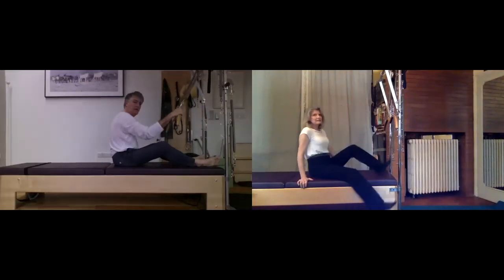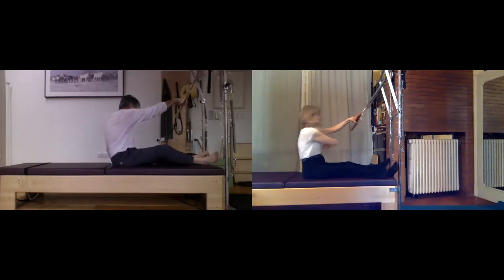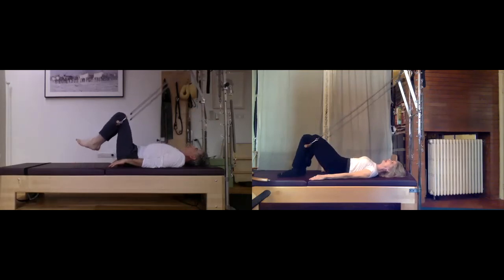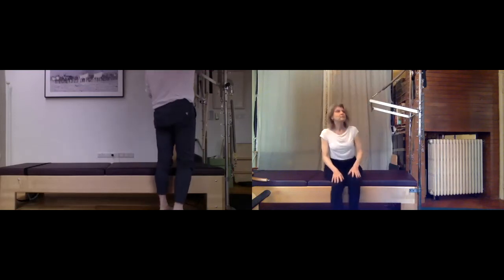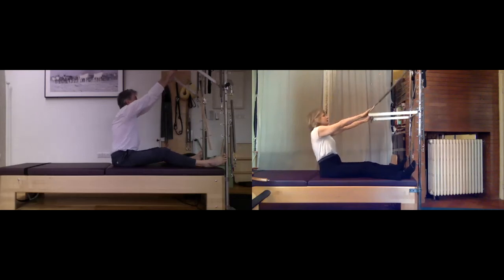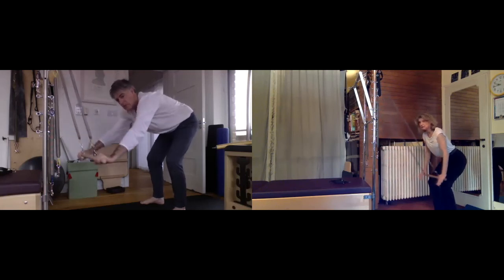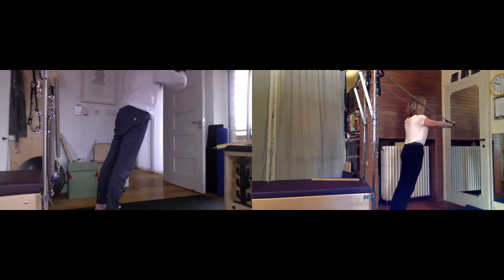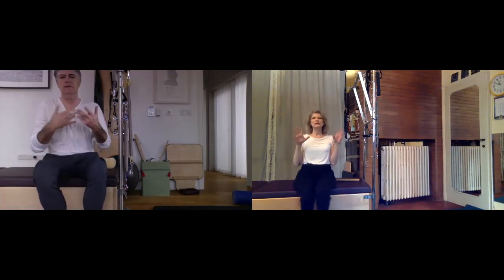Caddy with Standing Arm Work - 35 mins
Caddy full body workout that focuses on Arm Work, shoulder stability and staying connected in Core throughout.